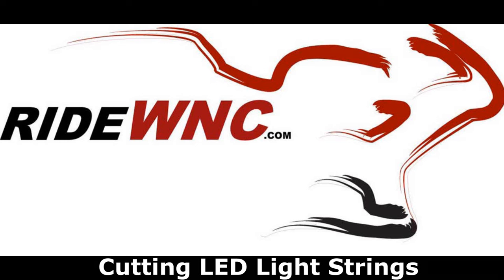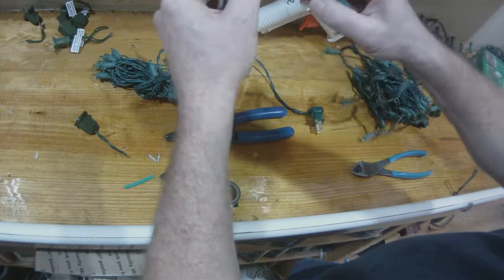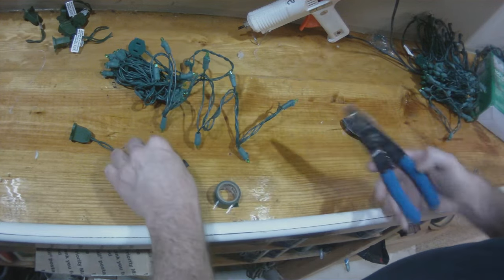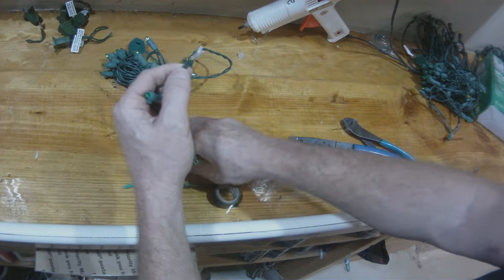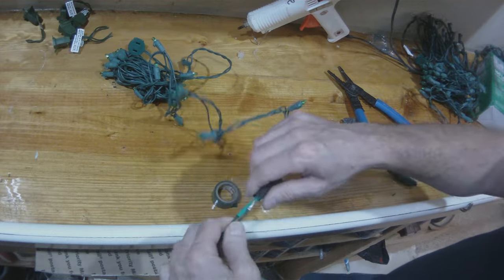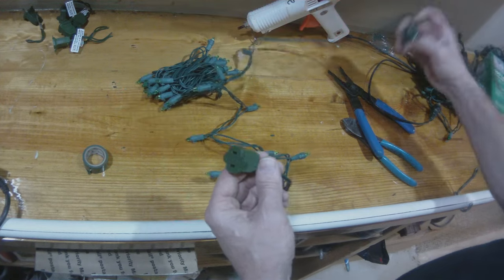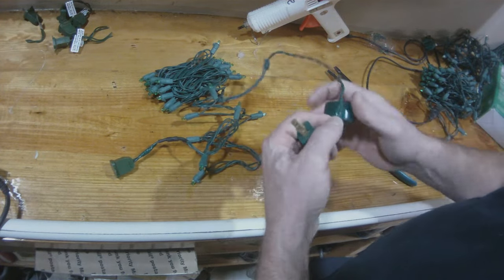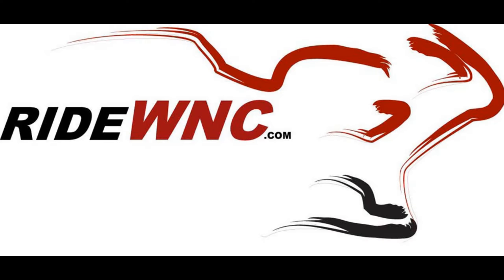Cutting LED Light String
This is a brief video showing you how to cut Home Depot - Home Accent 100 count LED Christmas light strings. We will cut the string to shorten it by one third and add a new connector, then test the string.